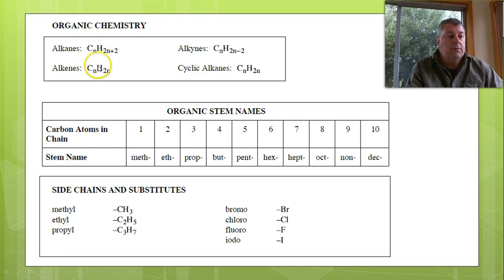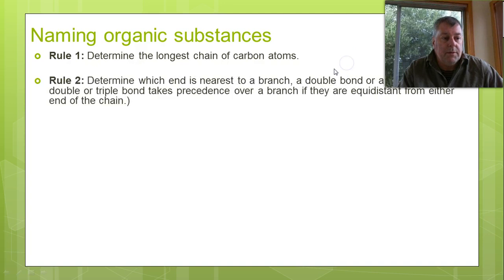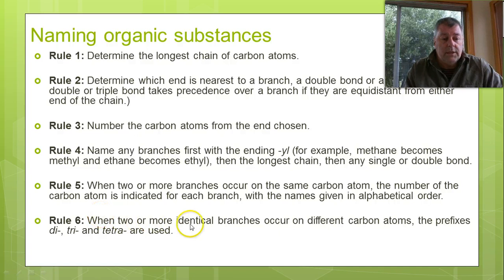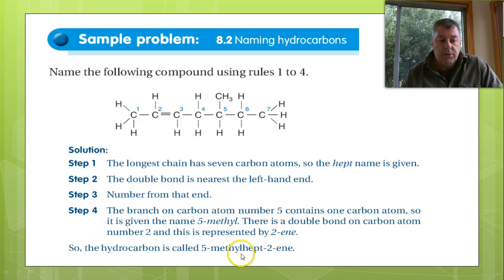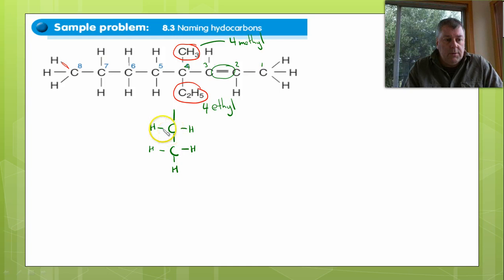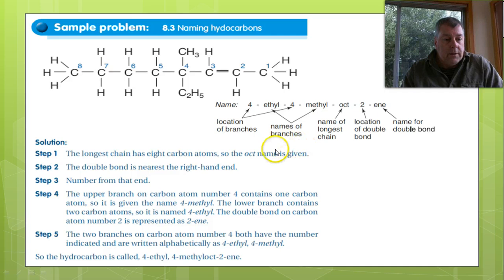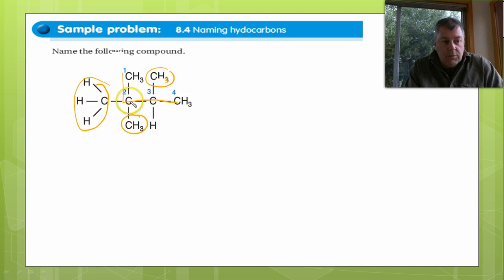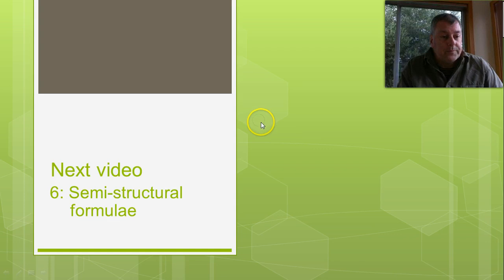PhySci Carbon Chemistry 5